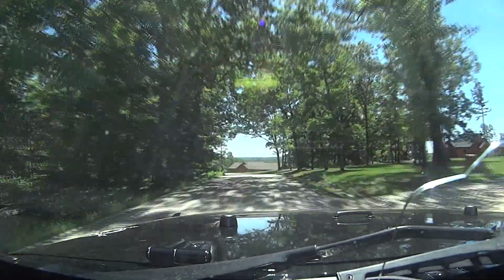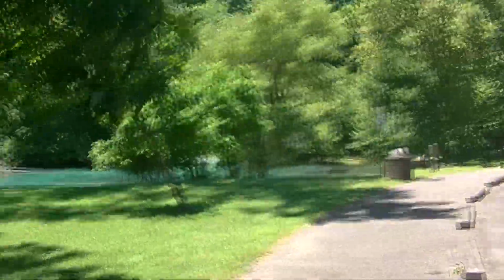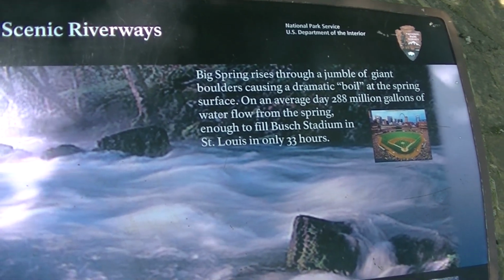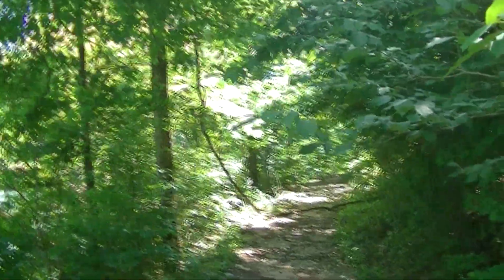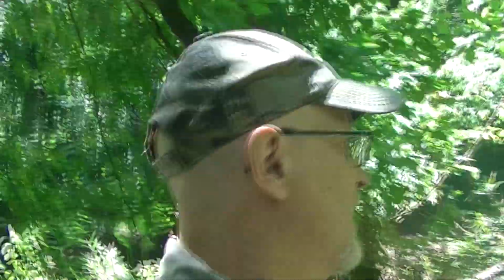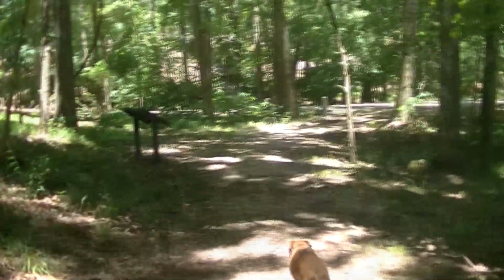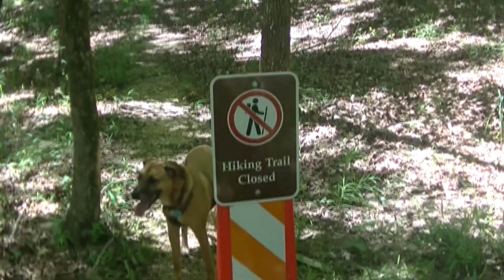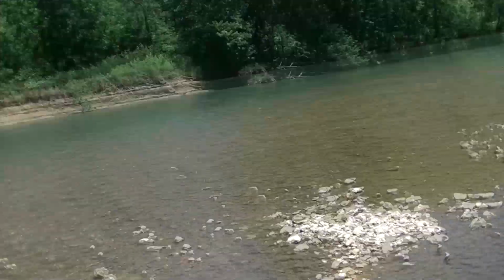ANB 3.2 Big Spring State Park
In this episode we visit Big Spring State Park in Van Buren Missouri. An absolutely amazing place. And we got to see a deer so I hope you enjoy or visit
 Help support the journey...

Music Credits
Impulsing by Borrtex